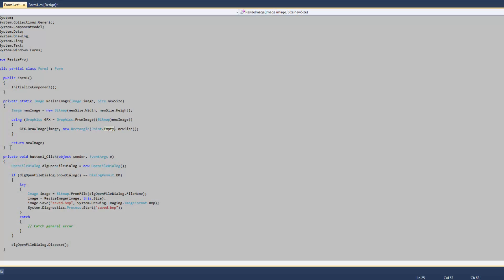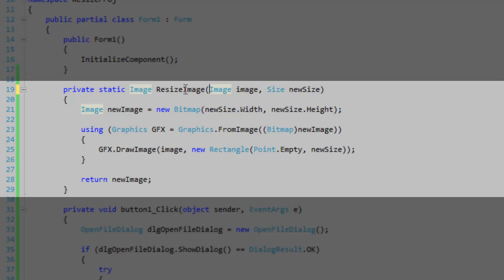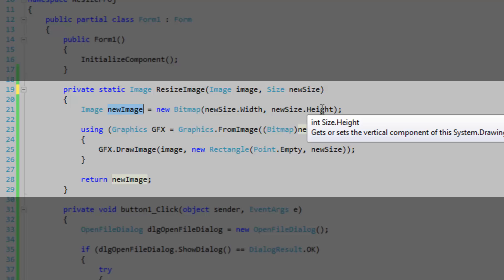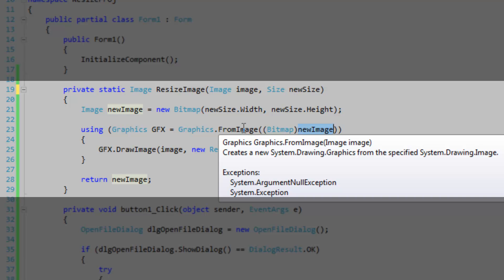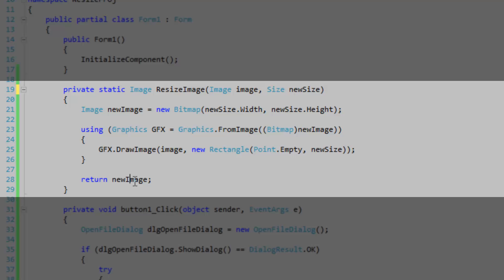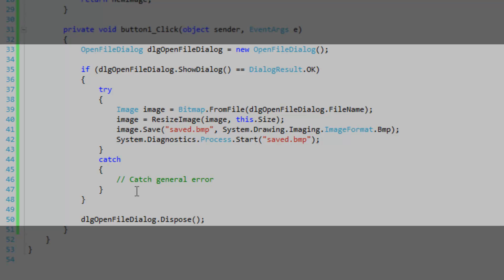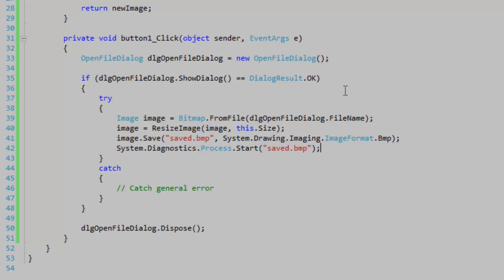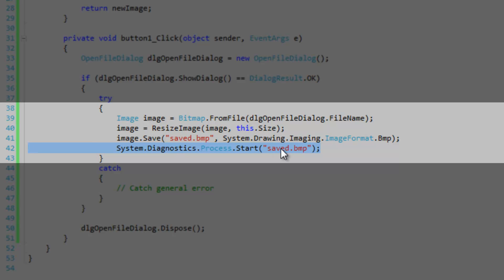Resize an image in C#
Resizing an image using csharp.

PS: you may want to name your images as destination and source image to make it more readable. Overloading the method to accept and return bitmaps may be desirable as well.